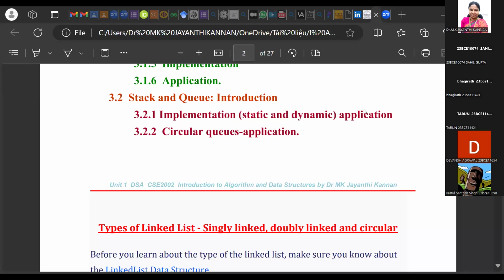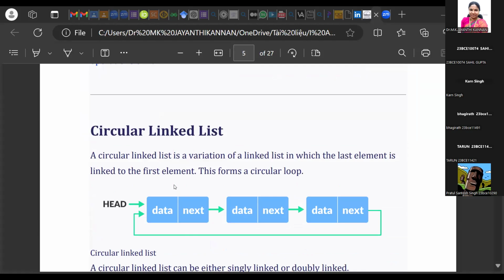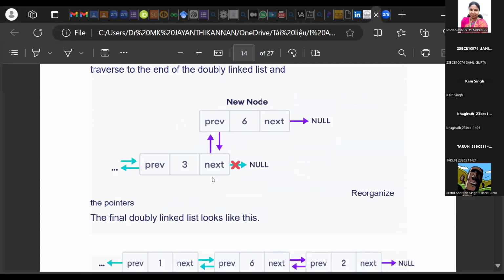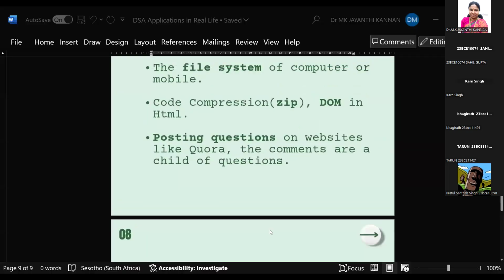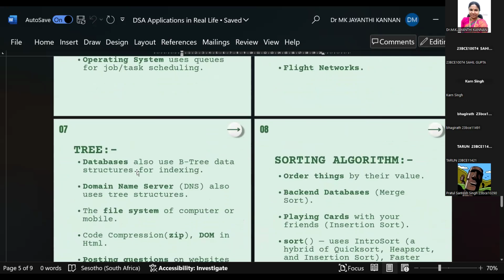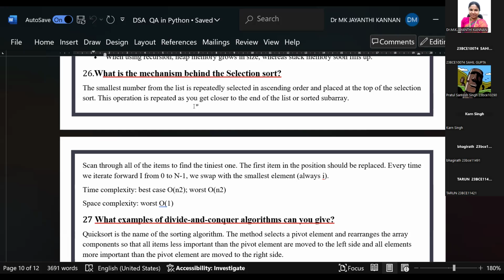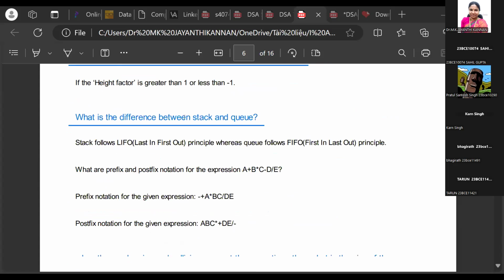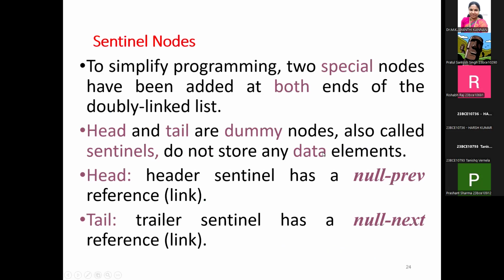DSA Sorting Searching Stacks Queues DLL Pseudocode's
ADT Examples Stack Queue List, Stack and Queue Representation in C++

Algorithms Complexity Analysis and Asymptotic Notation Representation

DSA ADT and Big O Notation Big Omega Big Theta Asymptotic Notations.

Algorithm Design Complexity Asymptotic Notations and ADTs